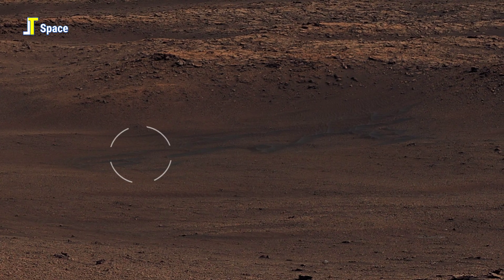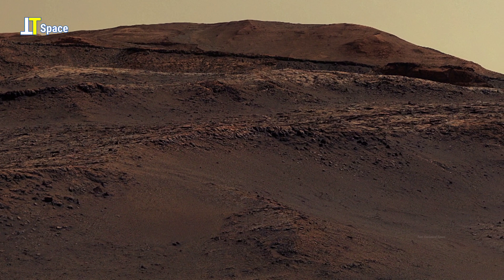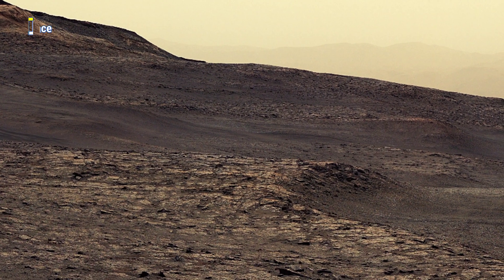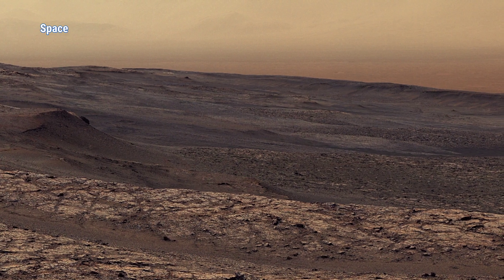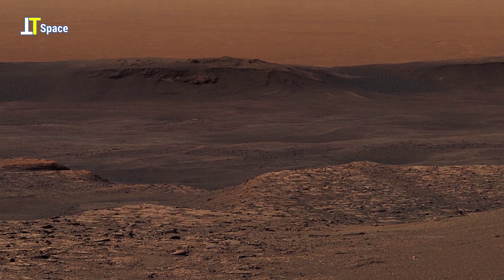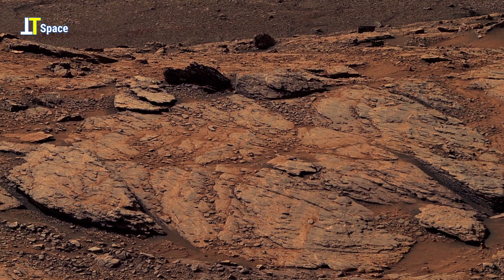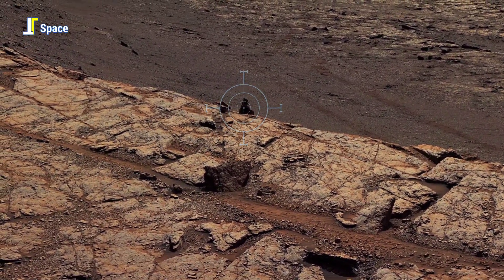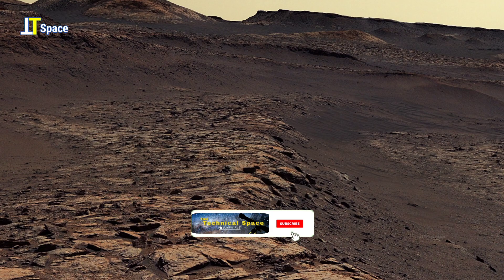NASA Mars Rover Sends Most Intriguing Weird 360° Footage of Mars' Past Life - Curiosity 4K Images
About The Episode: Watch NASA's Mars rover Curiosity Captured most remarkable 360-degree panoramic view of surrounding Gale Crater in 4k. This stunning Martian panorama captured by NASA’s Curiosity rover, a strange and captivating formation stands quietly against the barren landscape. Look closely — within the circle — you’ll notice a peculiar, upright rock structure that almost resembles a carved statue or monument.

Its layered, balanced form seems too deliberate to be accidental, stirring curiosity and debate among space enthusiasts. Could this be a product of ancient erosion, or something far more intriguing — a remnant of Mars’ forgotten past?

Join us on a journey across the Martian frontier, where unusual shapes and haunting landscapes hint at a story billions of years in the making!

Thanks!

✓Used real NASA's Panorama converted into the video, edited, and Voice-over by Tavi Technical Space [ TTS ]